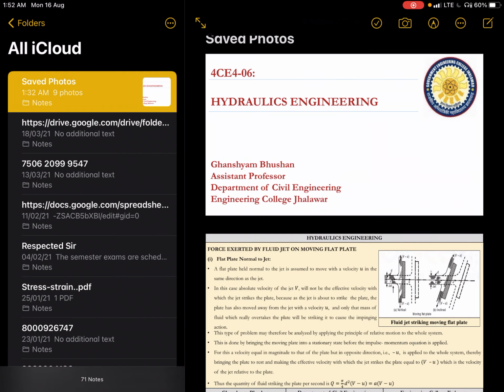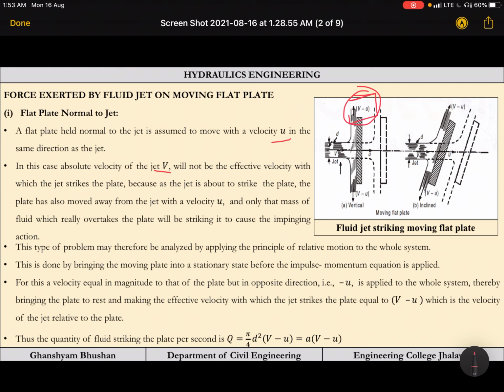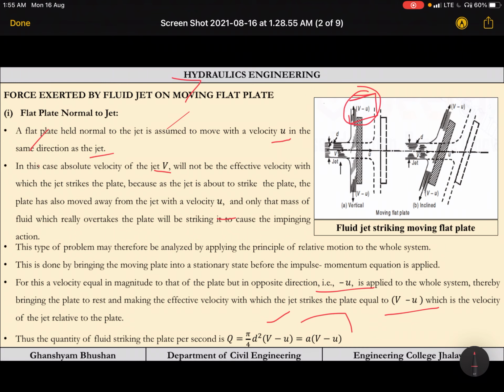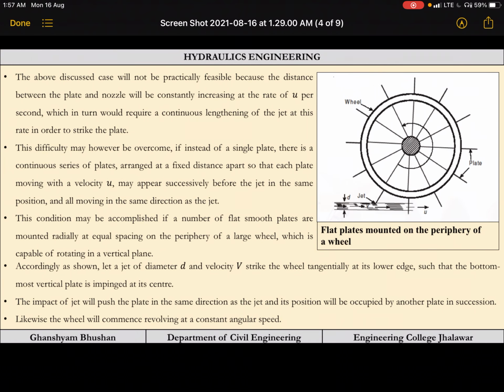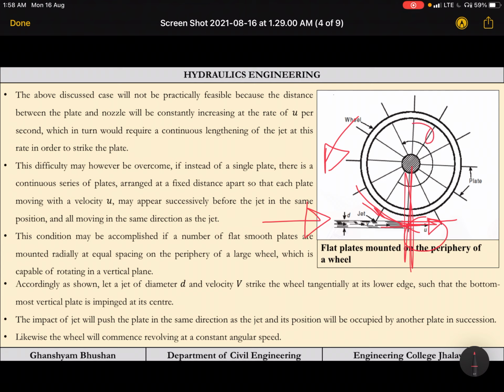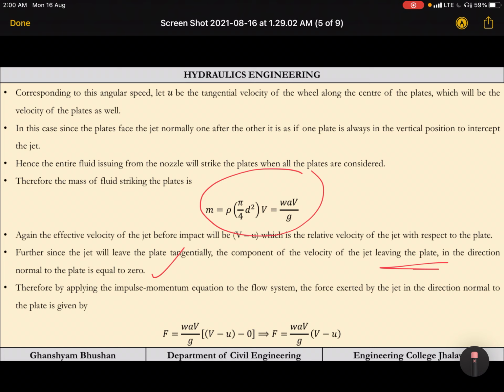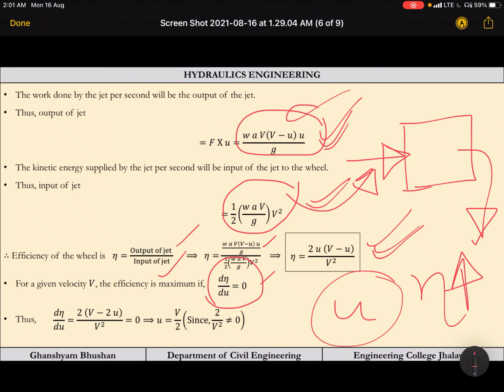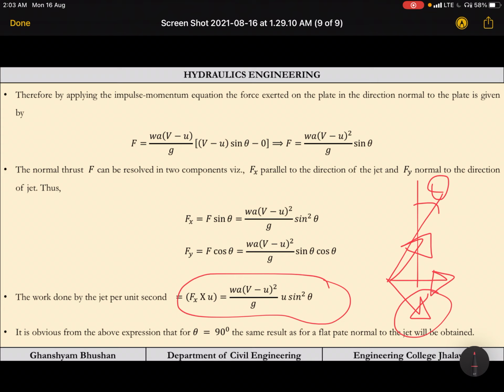4CE4-06-Hydraulic Engineering -L-37 |Civil Engineering | RTU